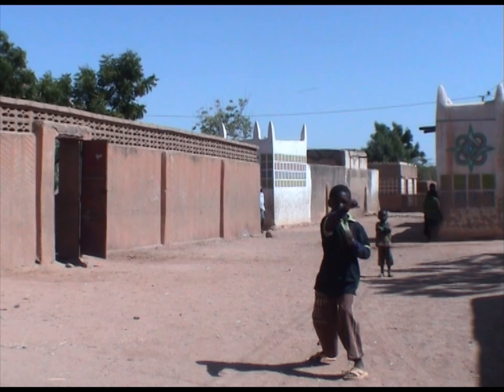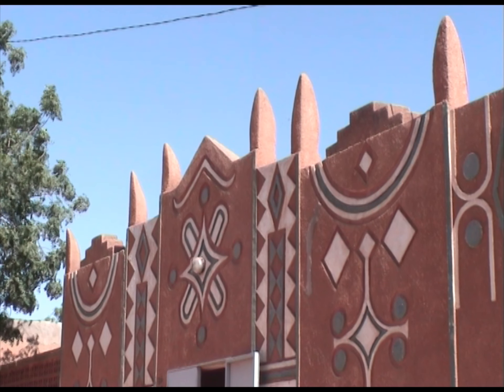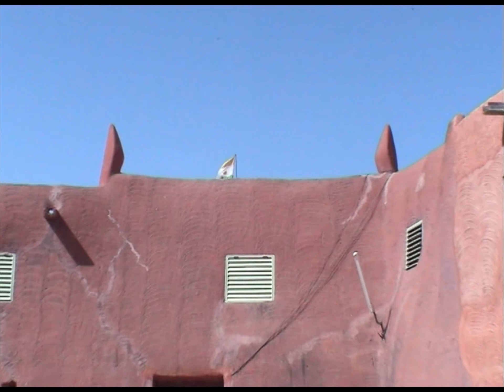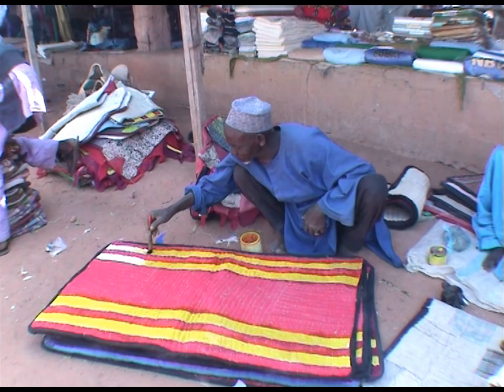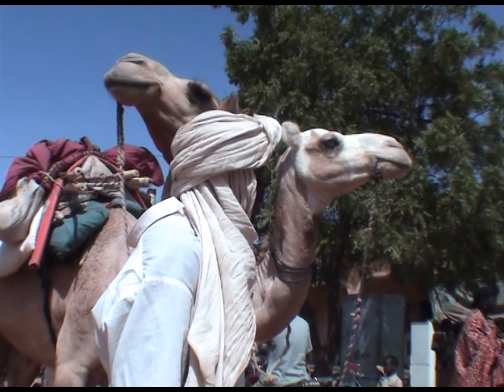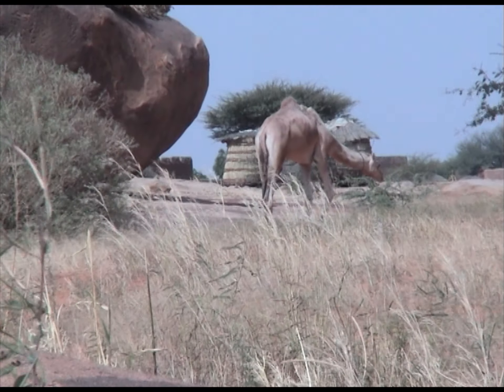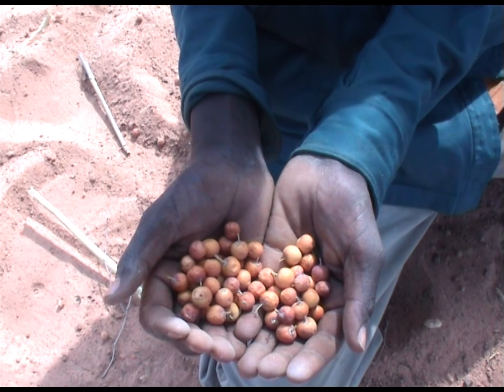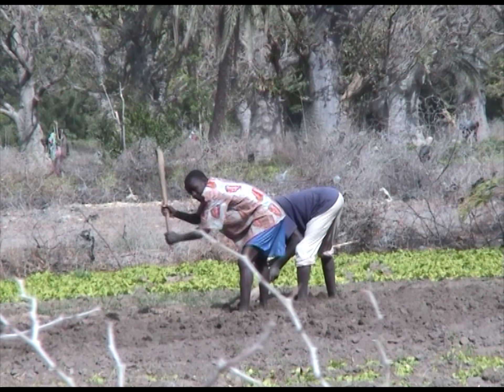Niger Zinder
Carnet de voyage  2007